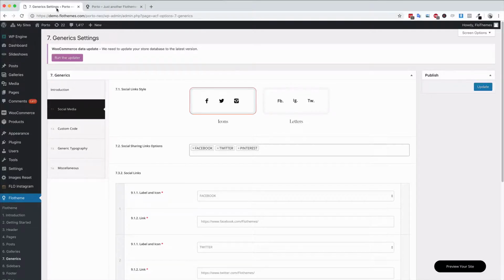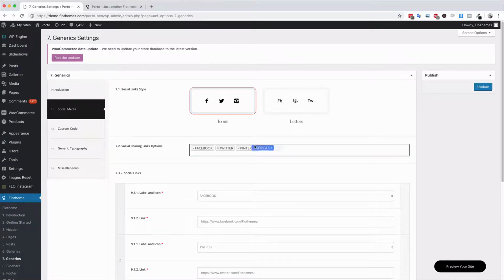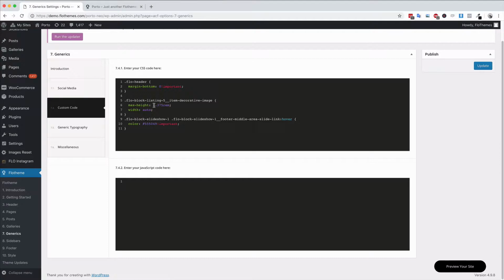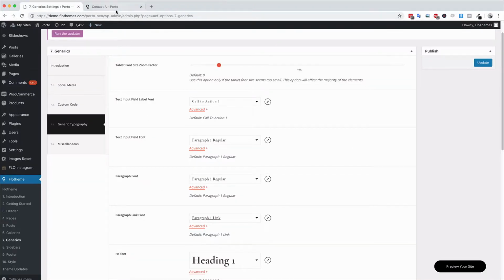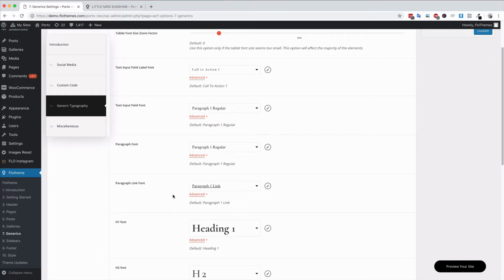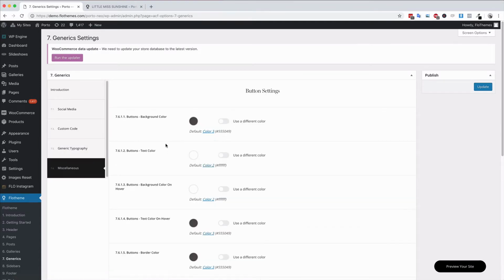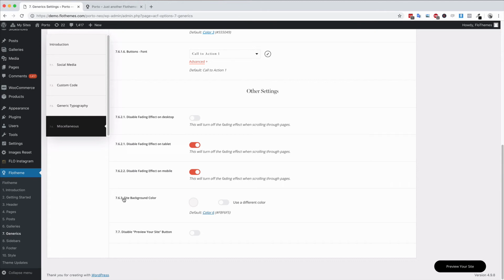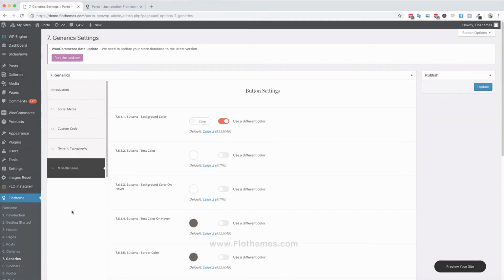Porto 2 - Generic Settings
Find out more about the generic settings area with Porto 2 from Flothemes